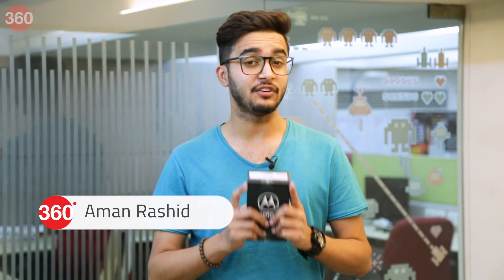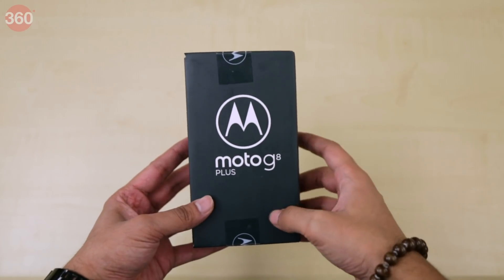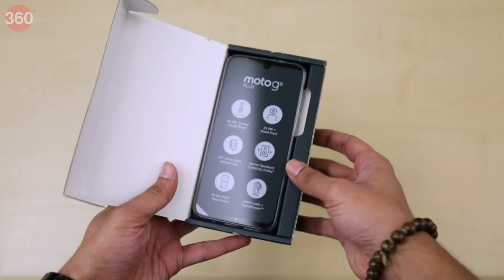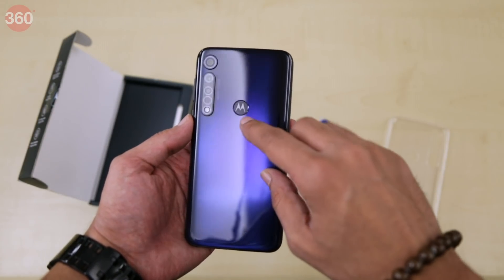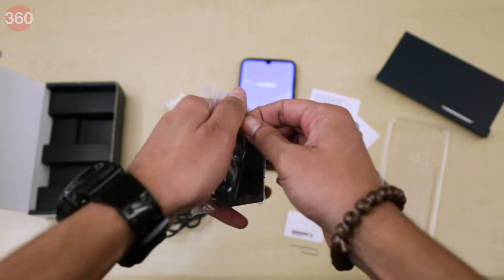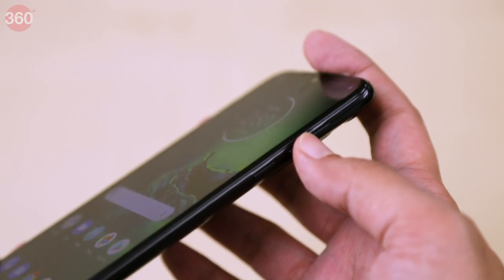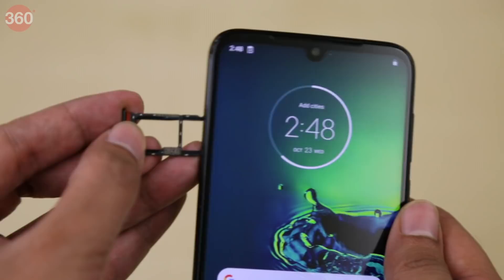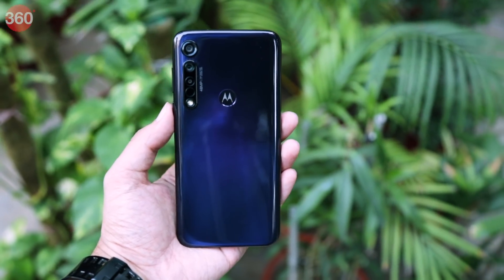Moto G8 Plus Unboxing and First Look – Price in India, Key Features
Lenovo-owned Motorola has just launched its brand new smartphone, the Motorola G8 Plus. Today, we'll unbox it and take our first look at it.

The new G-series phone from Motorola comes with a 4,000mAh battery and a triple rear camera setup. The Moto G8 Plus comes with a 6.3-inch full-HD+ display and is powered by Qualcomm's Snapdragon 665 SoC.